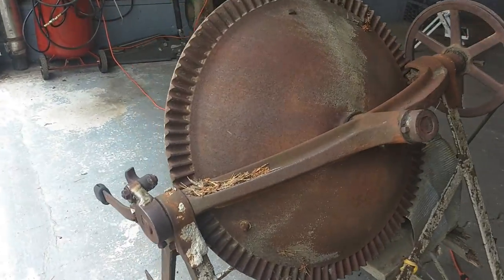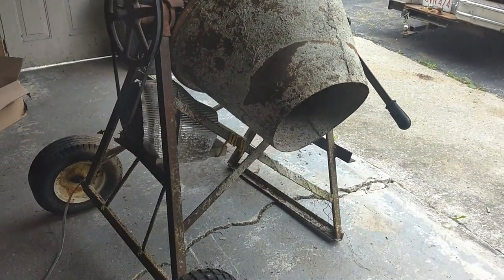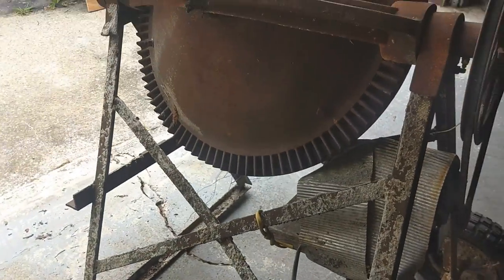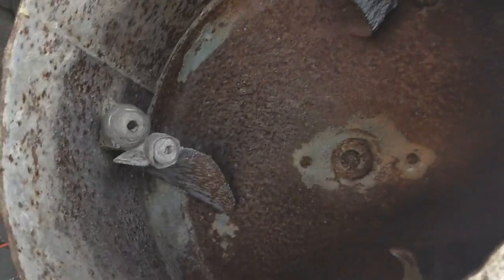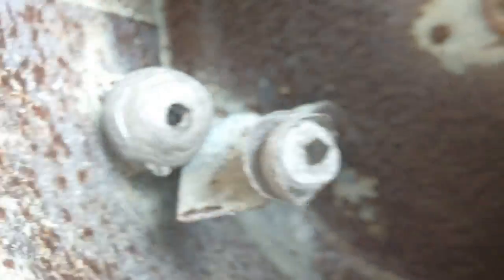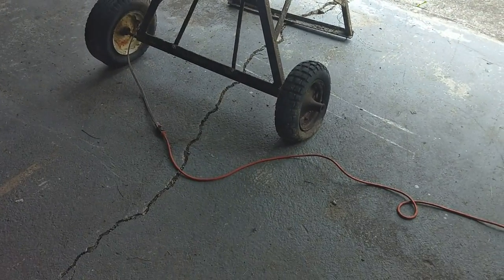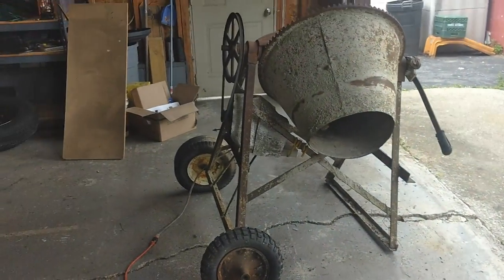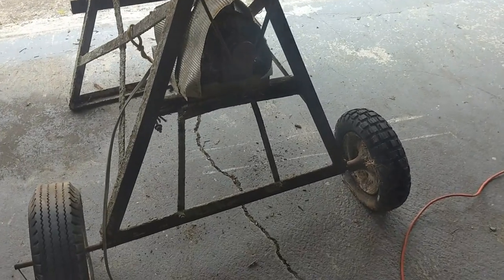Antique cement mixer plugged in after years of sitting